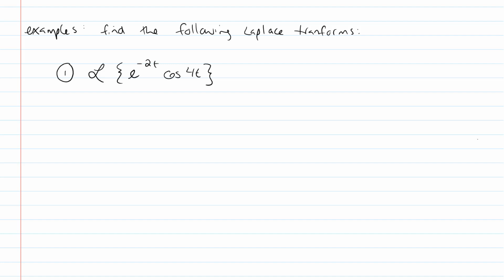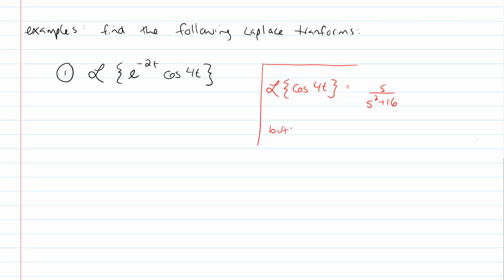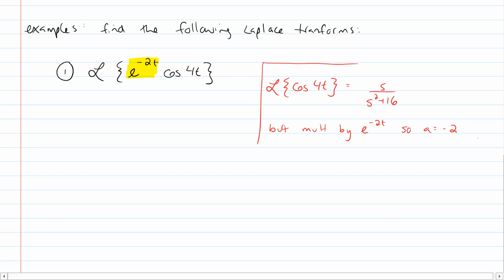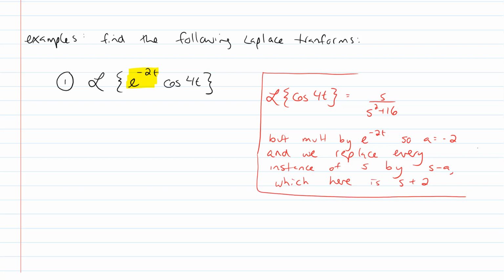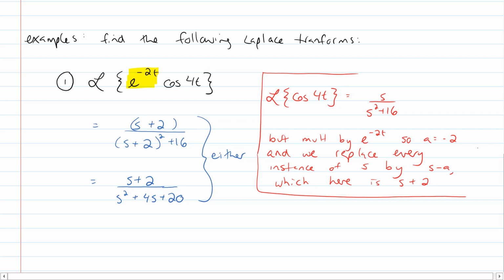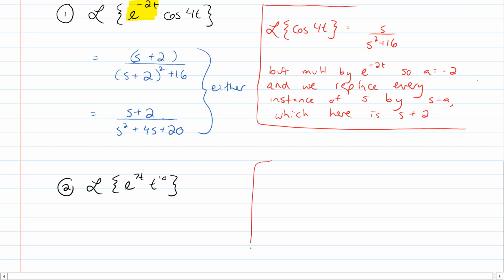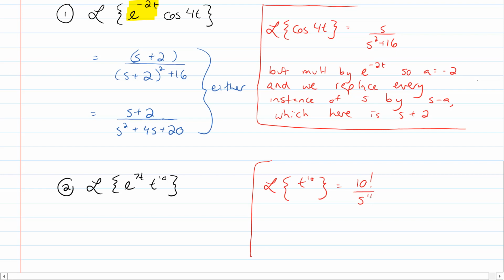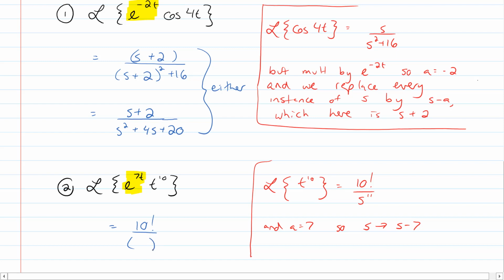Differential equations: Examples of Laplace transforms of translations on the s-axis